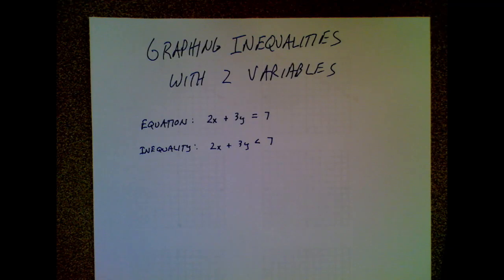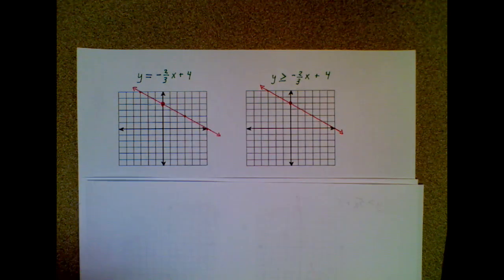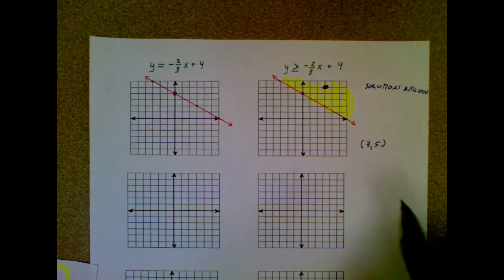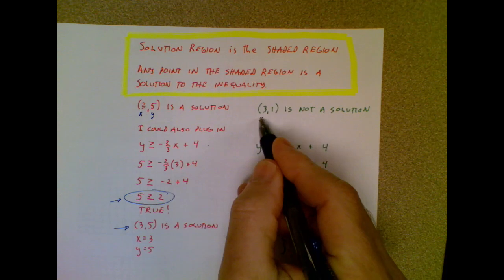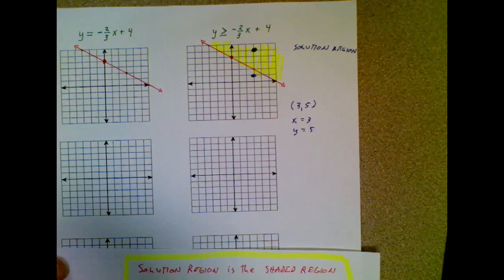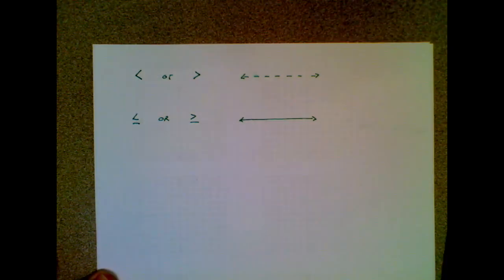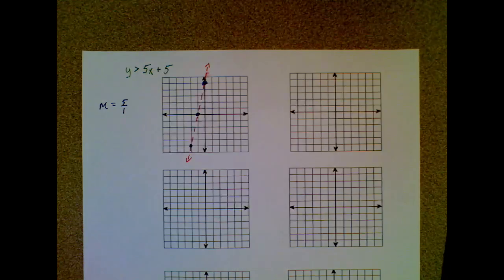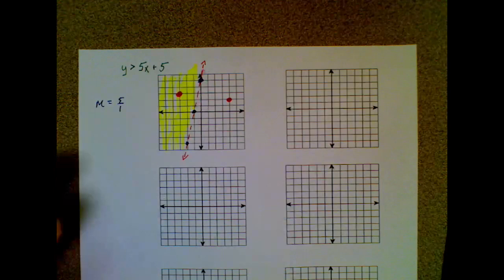2 Variable Inequalities Graph & Shade